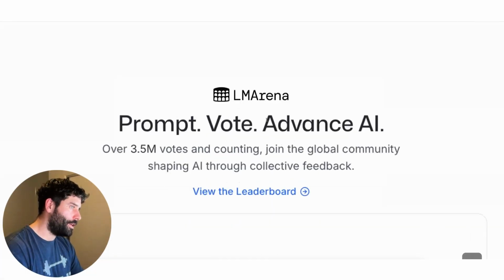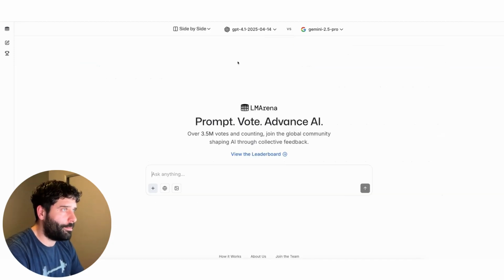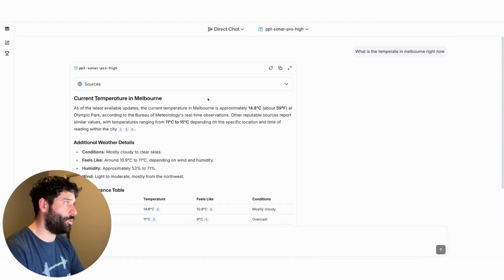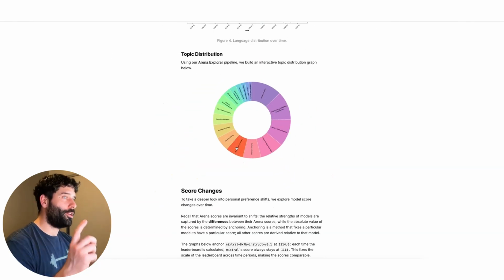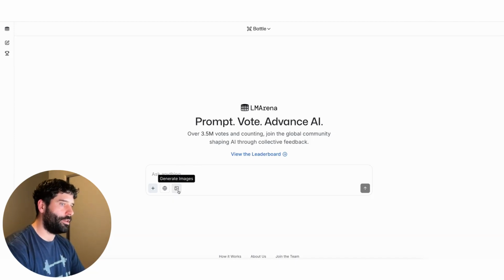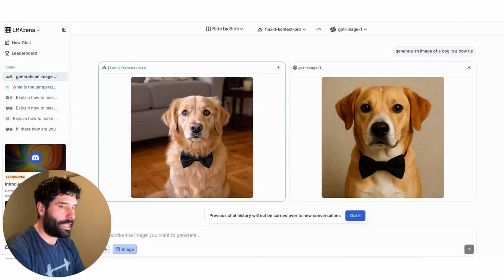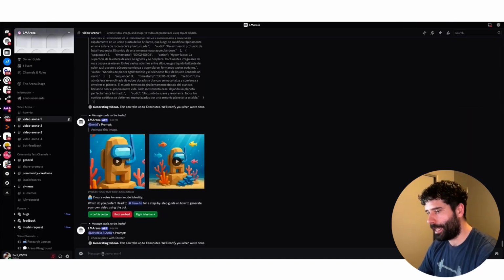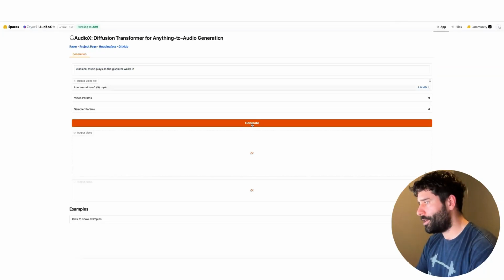This Tool Gives Free Access to ALL AI Models: Text, Image & Video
This tool gives you free access to top AI models for text, image, and video generation. No paywalls, no limits, no sign in. LMArena is used to collect community feedback on popular AI models, and the cool thing is that they also make the data available to the public. Really good for research!